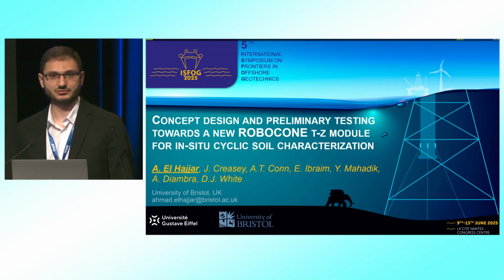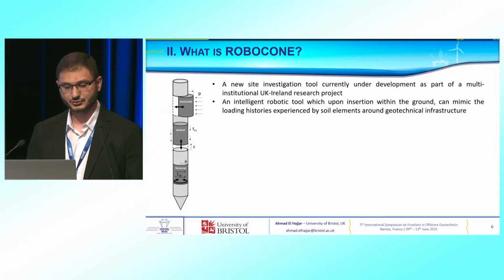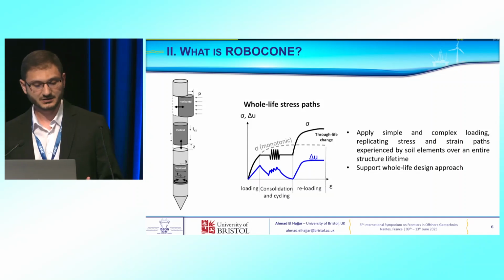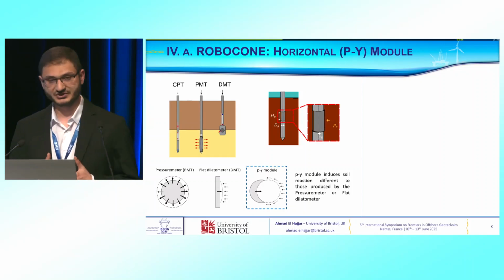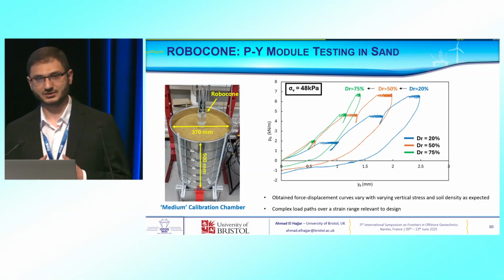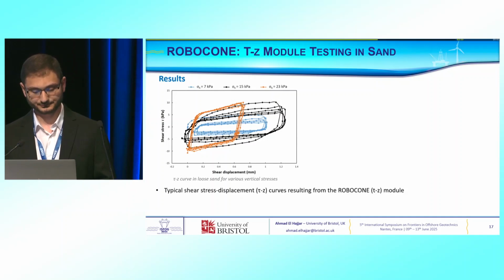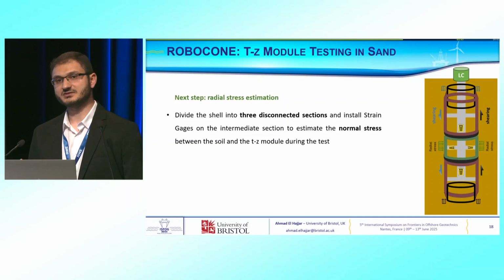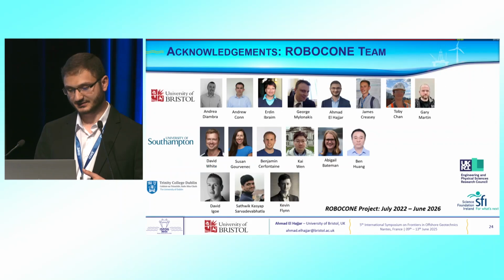Theme Lecture Ahmad EL HAJJAR (ISFOG2025)